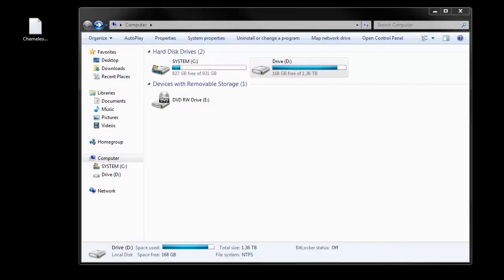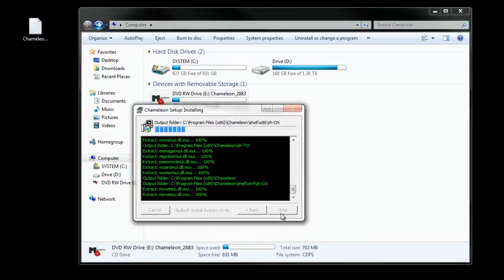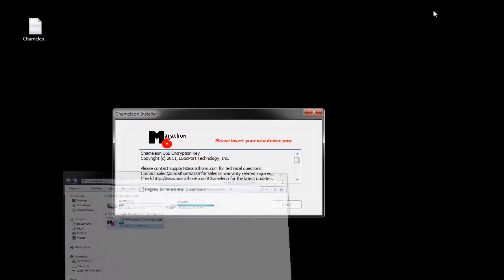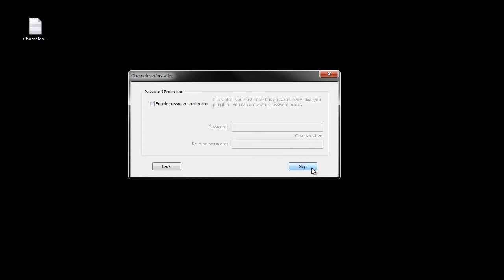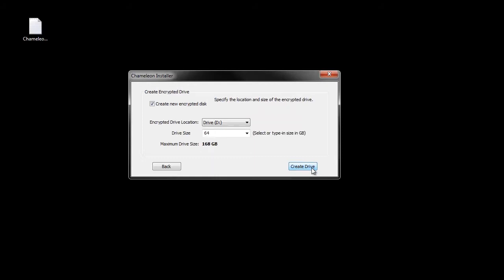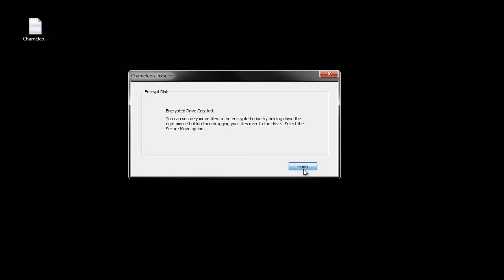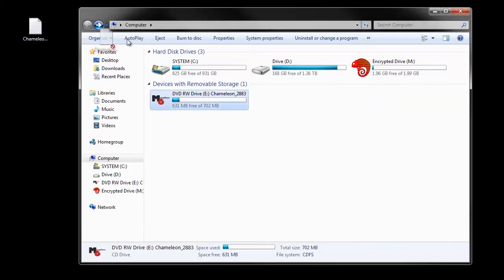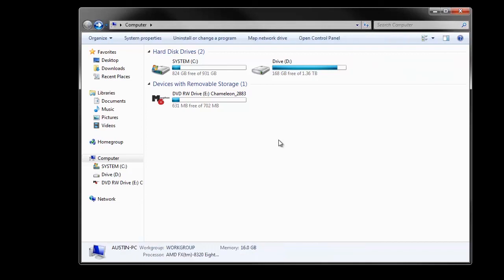LucidPort Data Protection Device Chameleon Installation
This video walks through installation and setup of the Chameleon Encryption System.